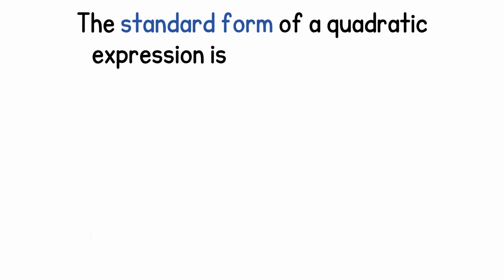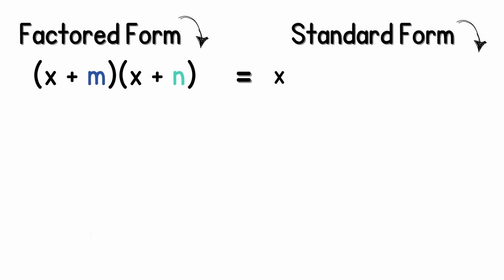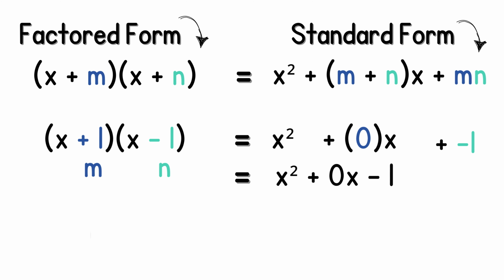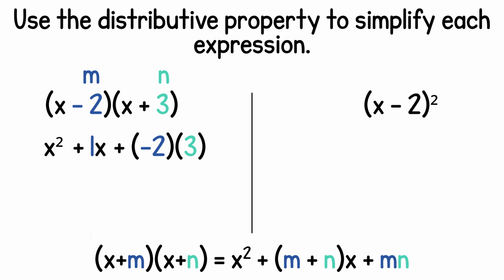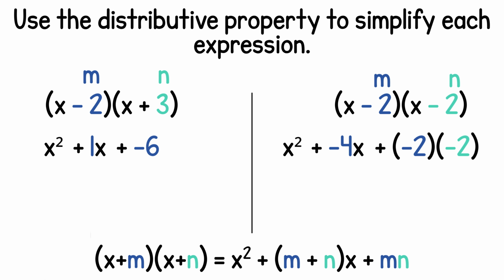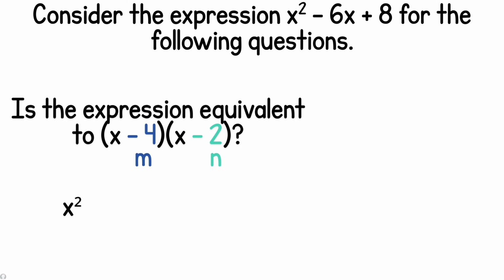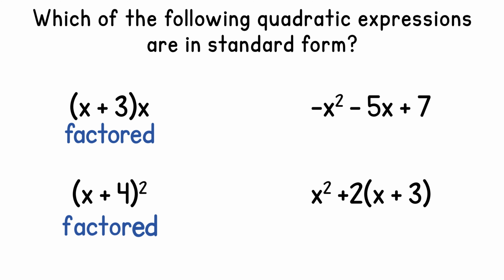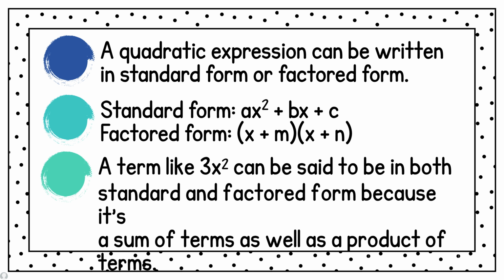Factored to Standard Form | Writing Equivalent Quadratic Expressions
How do you go from factored form to standard form in a quadratic expression? In this video, we’ll walk through the process of expanding expressions to get them into the standard form

🧠 What You’ll Learn:
✔️ How to expand factored quadratic expressions
✔️ The role of the distributive property
✔️ How to identify equivalent expressions
✔️ Why both forms are useful in solving and analyzing quadratics

By the end of the video, you’ll be able to confidently rewrite quadratic expressions and understand the connection between different forms.